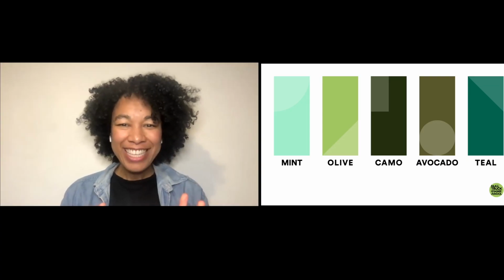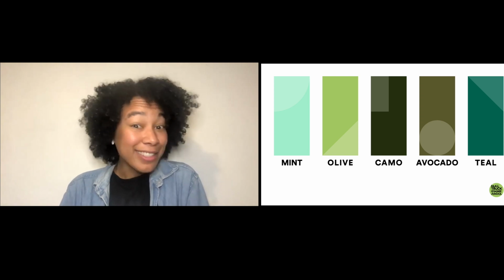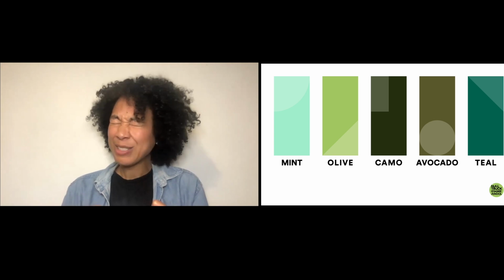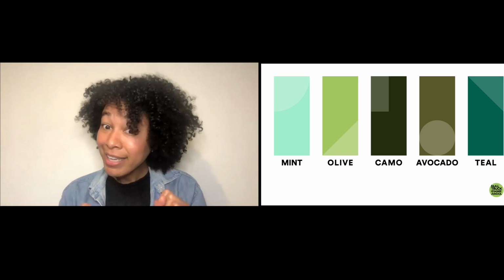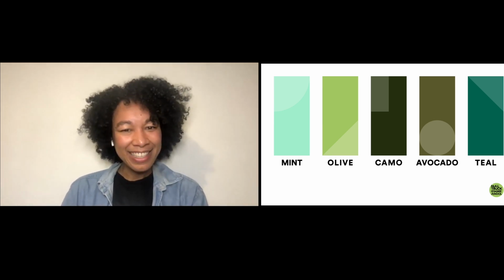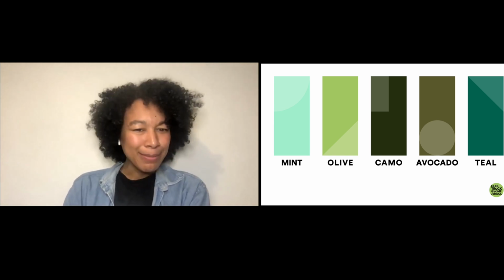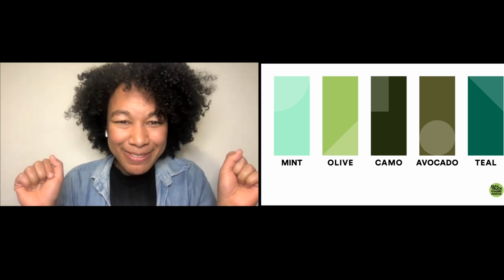Poetry, KS2 Lesson 3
Create & Play KS2 online drama lesson (3 of 8).

Do you want to write and perform your own poetry? Join our creative learning facilitator Luke Pearson as he delves into a world of poems, with guest actor Amelia Donkor (Cinderella in Prince Charming’s Christmas Cracker).

Please note there is a section in this video (6:45mins) with no audio, so therefore no captions are shown. We continue to be committed to making our videos as accessible as possible. If you require a description of what appears on the screen, please find the audio description

A 'Hull Truck @ Home School' creative learning production.

With thanks to Hull City Council and Arts Council England.